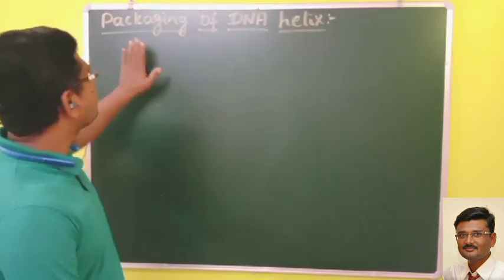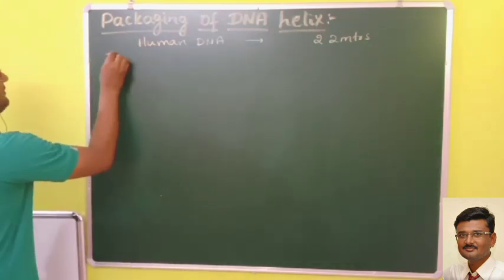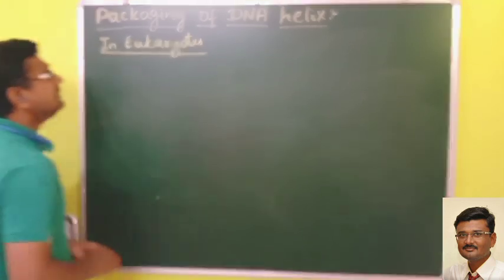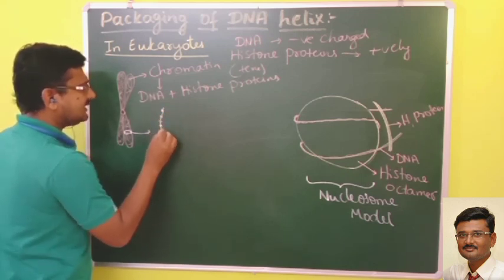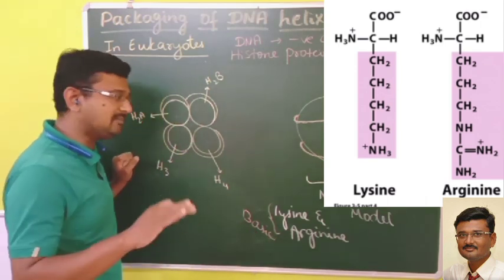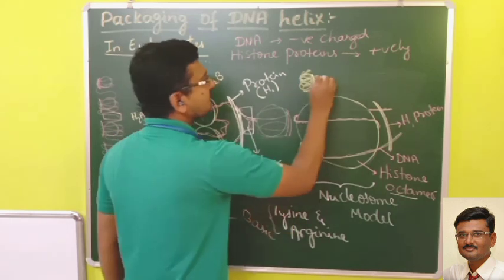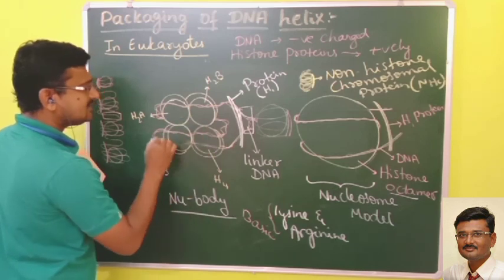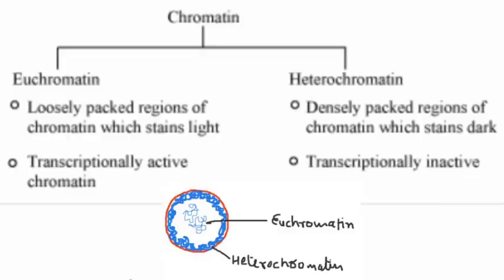Packaging of DNA helix/Molecular basis of inheritance/class 12/BIOLOGY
Molecular basis of inheritance/class 12/BIOLOGY